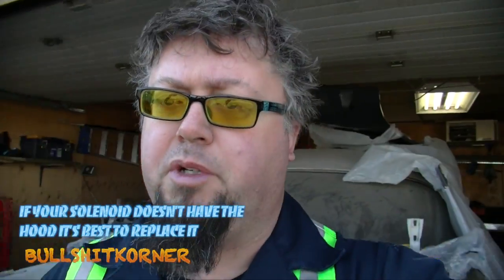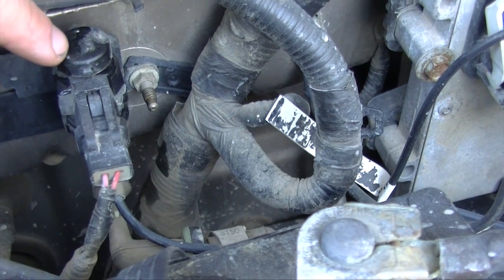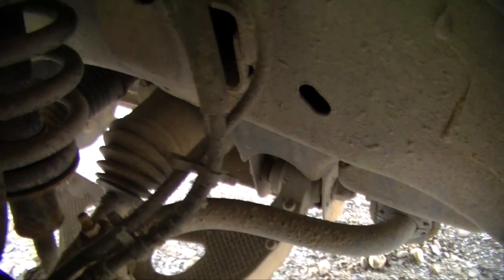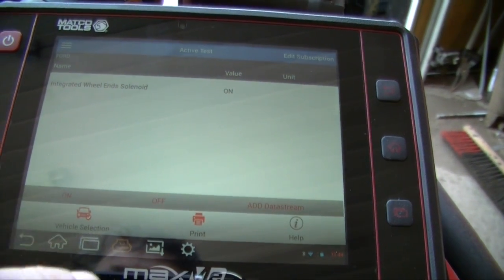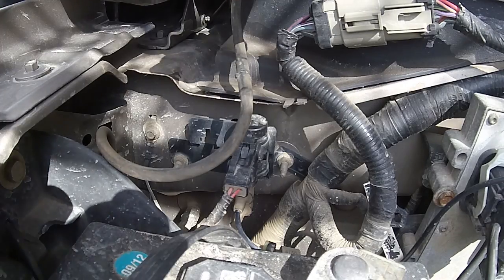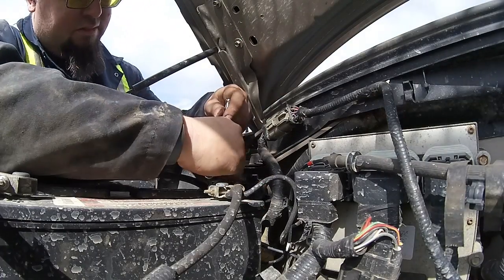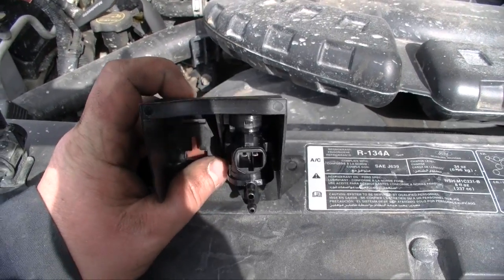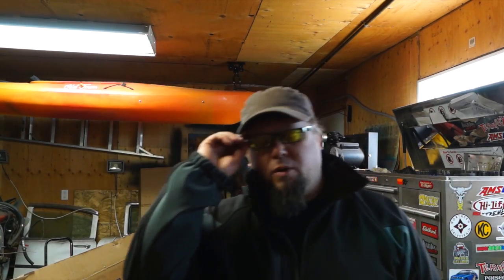Ford F150 4x4 Problems IWE Actuators, Vacuum Solenoid Troubleshooting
Ford Truck Making noise in the 4x4 or not Engaging then this video is for you
F150 Locking Hub Solenoid
Motorcraft YG360 Vacuum Checking Switch
Canadian link locking hub Solenoid

Sometimes when your wheels start grinding or axle clicking in and out this could be a sign of a few things.  the Vacuum solenoid up by the passenger firewall, a vacuum leak in the line going to the vacuum hubs or the hubs themselves.  at this point you really need to start troubleshooting and see what the issue really is.  when it starts does both axles do it or just one side.  One side could lean towards bad vacuum or bad hub.
if your in 4wd and won't shift out the solenoid could not be opening back up to let vacuum release the actuators.
 if you hear grinding or whining of gears you most likely have a leak in your vacuum system this could be from the line or in my case a blown seal in the actuator itself.  please keep in mind that is this is intermitted it may work when you troubleshoot it and everything may seem to be fine.